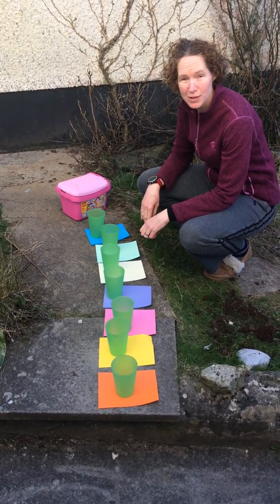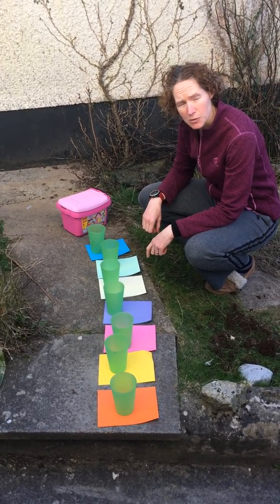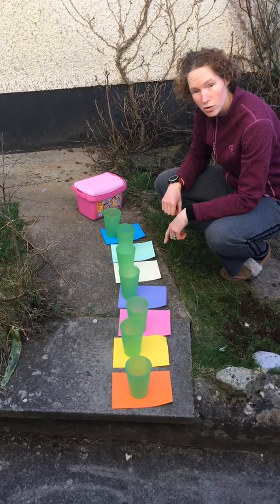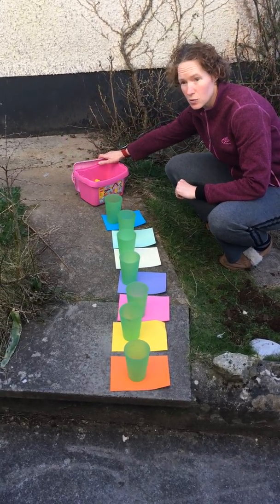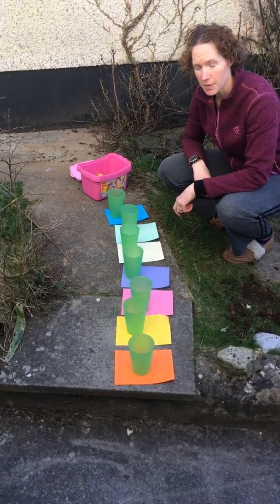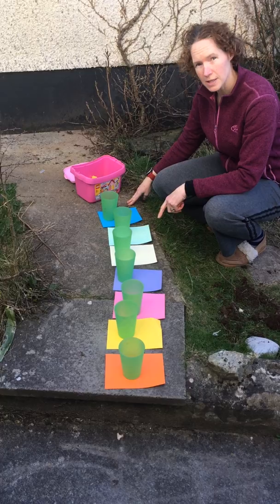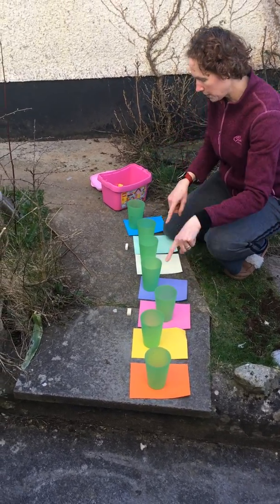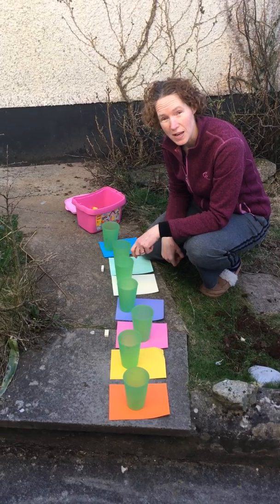Colours and mini beasts - Nature Days Outdoor learning resources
Nature Days Outdoor learning resources - Colours and mini beasts
Ever wondered which colour pollinators prefer?
Have a go at this investigation to find out.